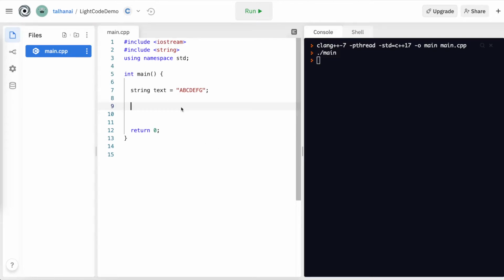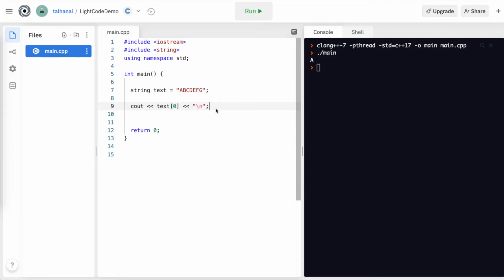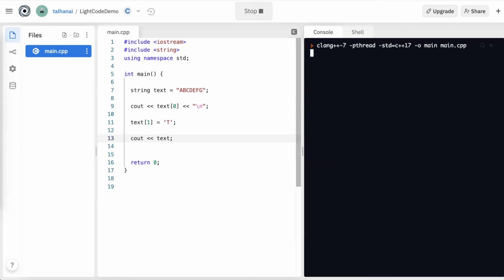C++ | String - Index (part 3/4)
Learn to manipulate strings in your C++ program.